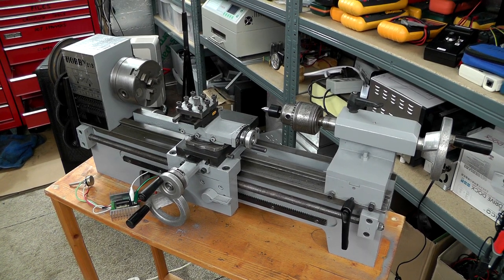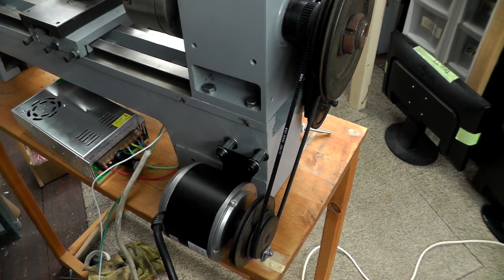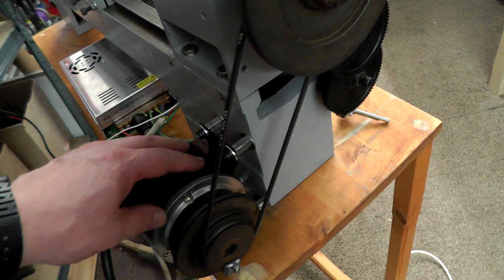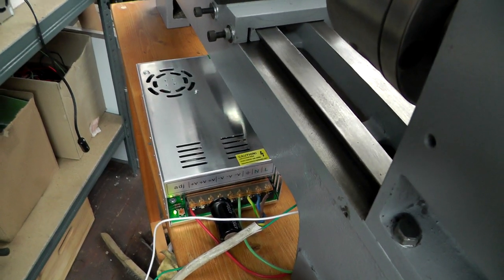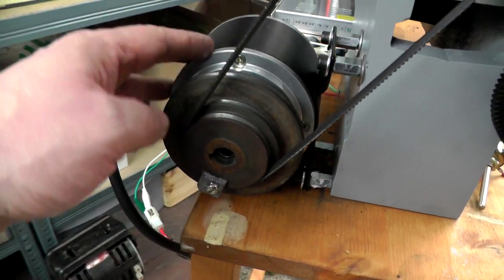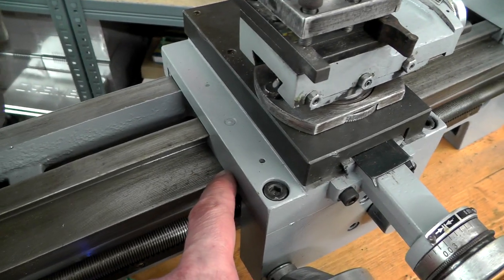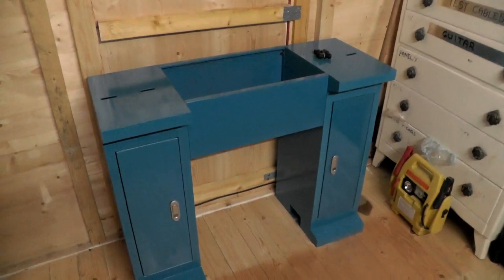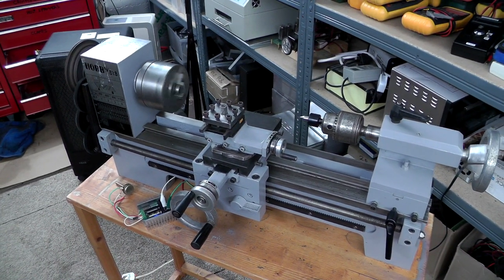Lathe refurb project - Update Part 1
A quick 6min video to update on the progress of my Hobby 818 lathe refurb project. She's up & running!

The DC motor:
Purchased from ElectricScooterParts.com and badged "Currie Technologies",
Model: XYD-6D, Spec: DC24V, 2600R/Min, 22A rated current, 400W